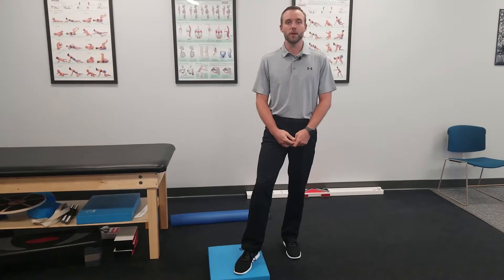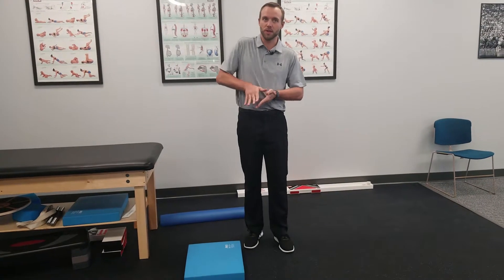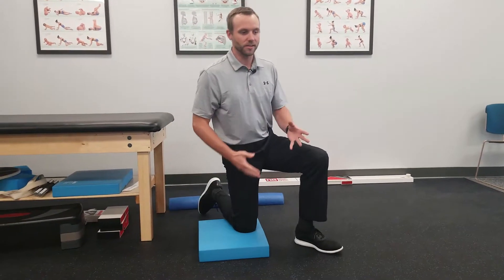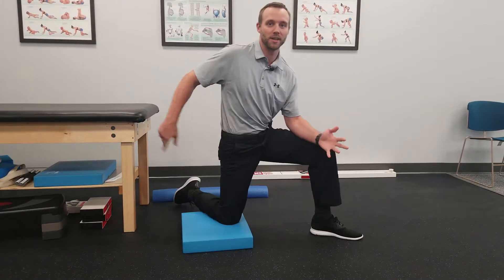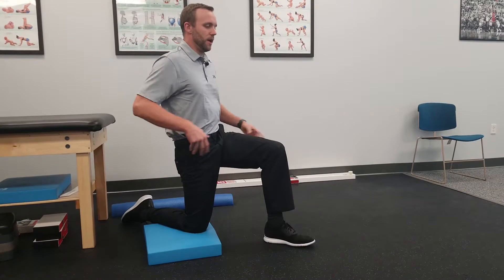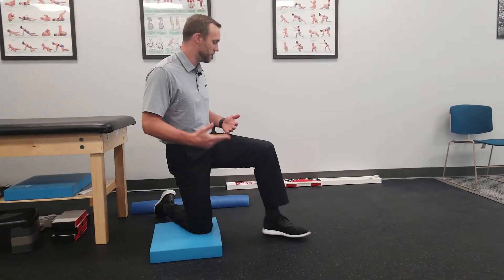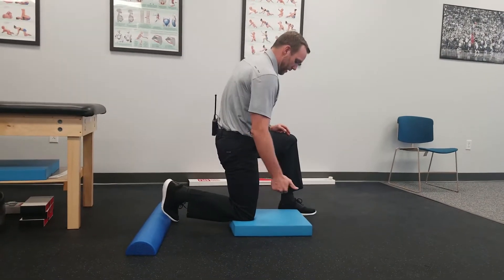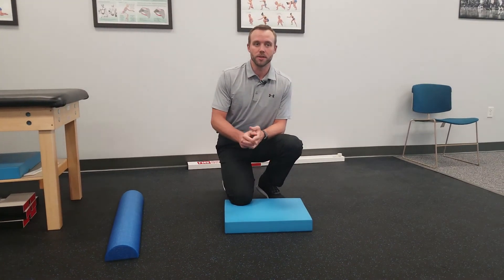How to Properly Stretch the Hip Flexors | Tri Planar Stretch | Chesterfield Chiropractor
From what I have seen, many people do not know how to properly stretch the hip flexors.  They end up with way too much low back extension and subsequently crank at the hip capsule itself.  This video outlines some key points when attempting to stretch out the hip flexors.

Before doing the stretch, it is important to know what muscle you are targeting.  When discussing the hip flexors, we must first appreciate that many different muscles contribute to the act of hip flexion.  The three muscles outlined in this video are the psoas major, rectus femoris, and TFL.  By modifying the starting position, you can bias the stretch for these different muscles.  When a good stretch is felt, try to hold it for about 30 seconds.

Key Time Stamps:
0:42 - Many different muscles "flex the hip".  This video outlines the
           psoas major, rectus femoris, and TFL
1:30 - Common faults seen with hip flexor stretching
1:55 - Key point #1, create a posterior pelvic tilt and maintain it
2:32 - Key point #2, stay upright and tall
3:00 - Progression #1, shifting forward while maintaining set up
3:14 - Progression #2, include side bending or rotation
3:50 - Bias the rectus femoris (middle quad) by elevating the back
           foot a few inches
4:10 - Bias the TFL by bringing the down knee inwards and rotating
           the foot inwards (hip external rotation)

Thank you for tuning in to our channel!  Elite Chiropractic and Performance is a chiropractic and rehab clinic located in Chesterfield, MO.  As your Chesterfield Chiropractor, We aim to provide valuable content to improve the way we move and function in life.  This channel serves as a direct resource for our patients to review the concepts that we cover during their visits.